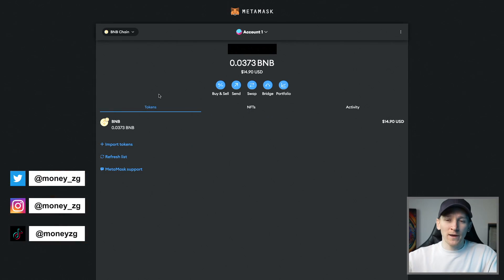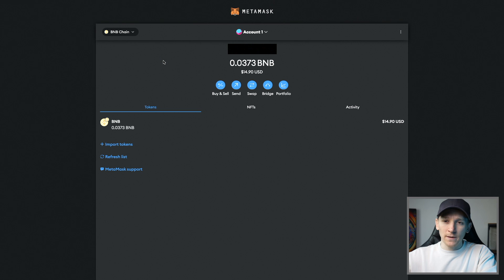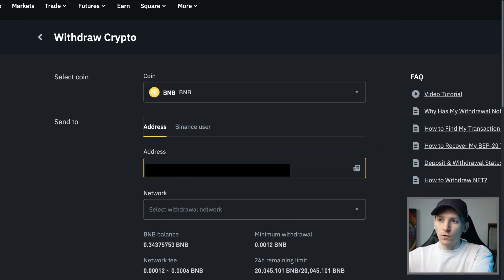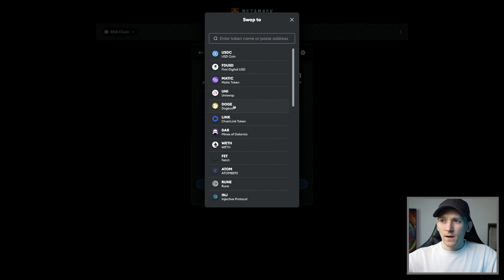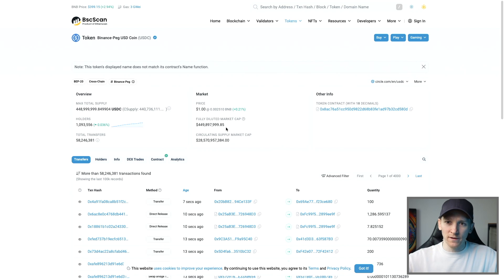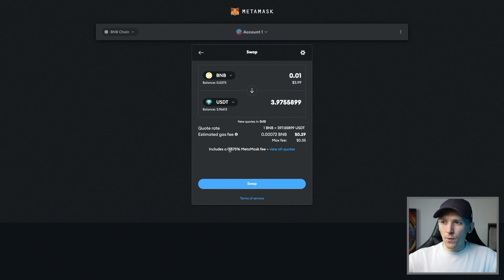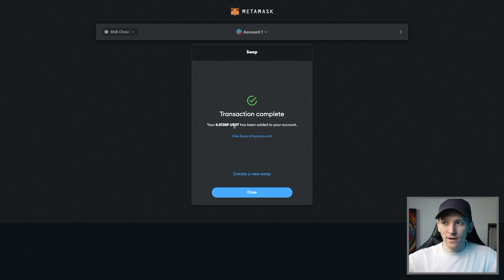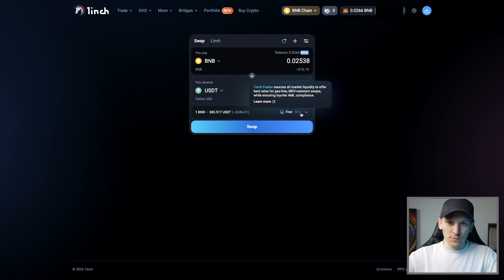How to Swap Crypto in MetaMask (MetaMask Swap Tutorial)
MetaMask swap - how to swap crypto in MetaMask

TIMESTAMPS:
0:00 MetaMask Swap tutorial
1:21 Gas
1:53 How to swap crypto on MetaMask